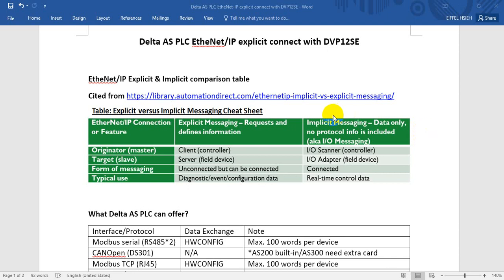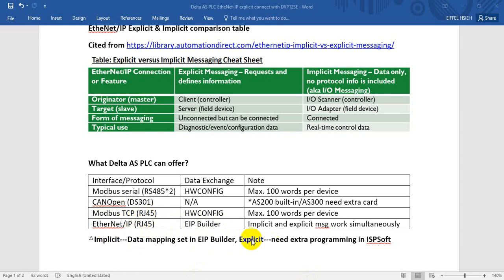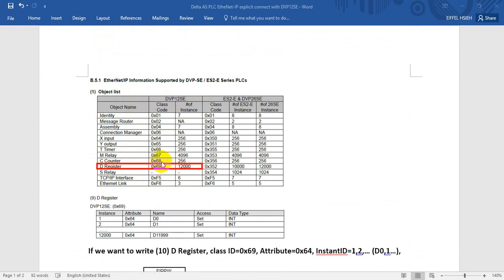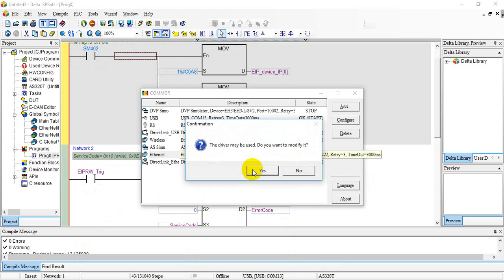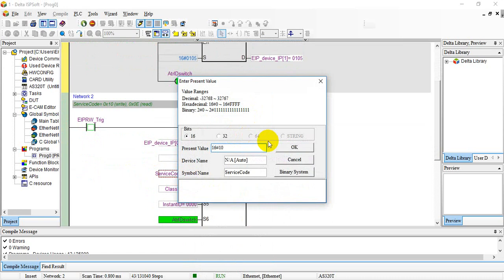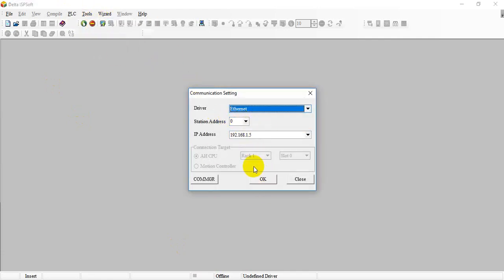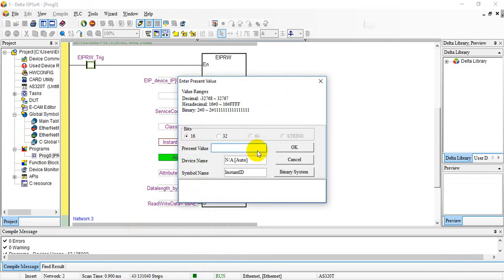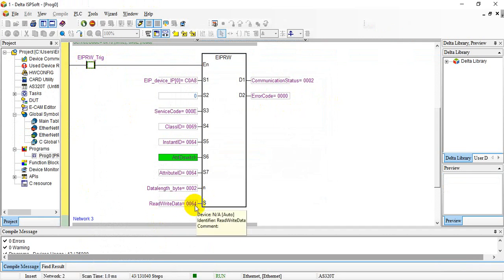Delta AS PLC EtherNet IP explicit connect with DVP12SE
Delta AS PLC EtherNet/IP Explicit communication
Delta DVP12SE